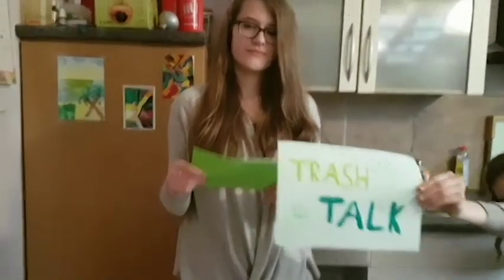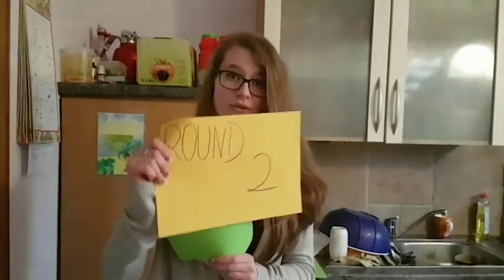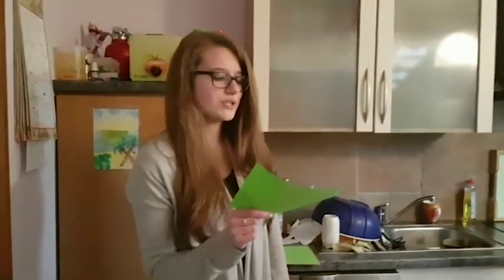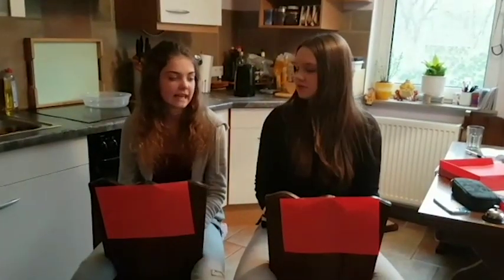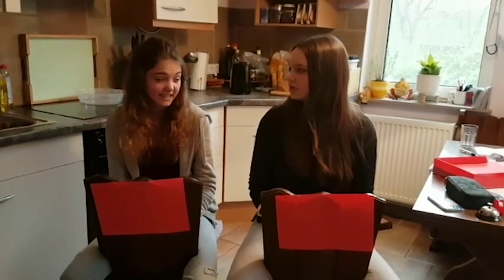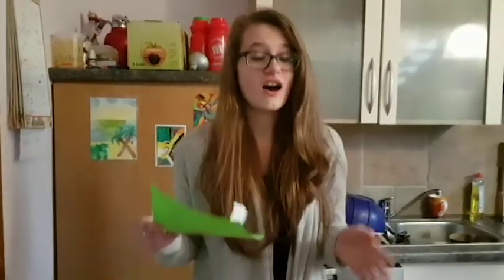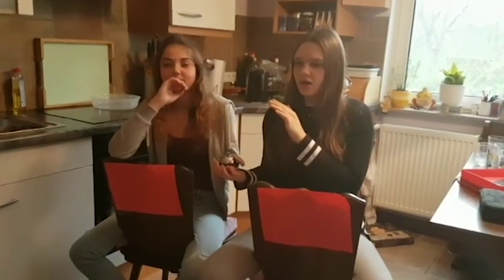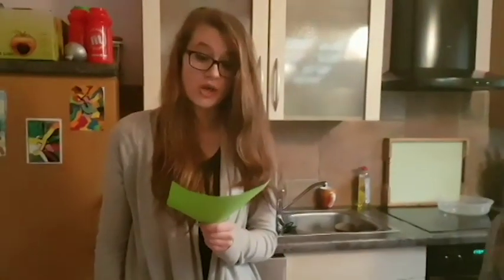Project Waste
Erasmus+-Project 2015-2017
4sUStainable
Schulen der Brede, Brakel, Germany
How do we separate waste in Brakel, Germany?